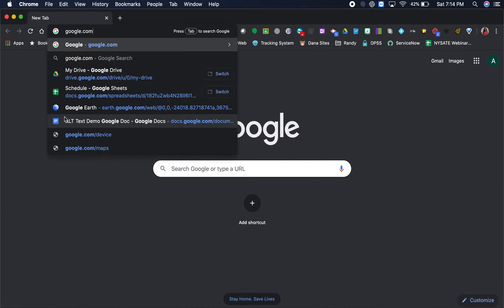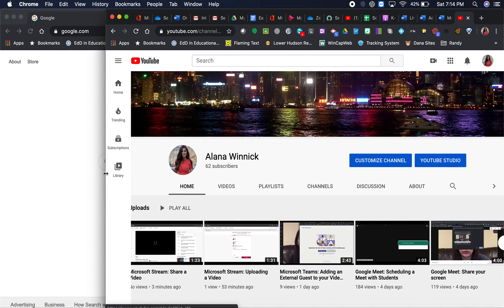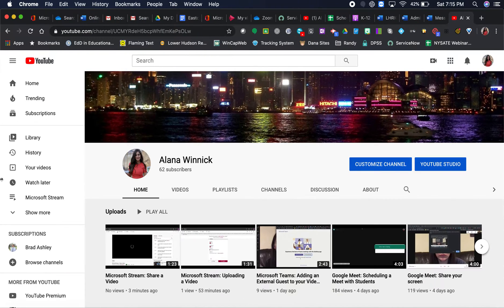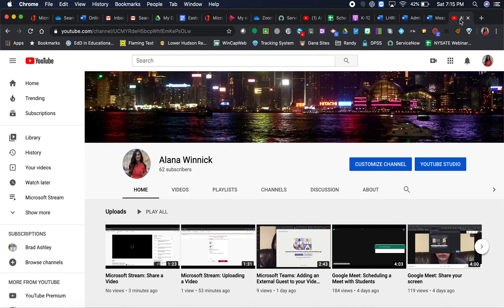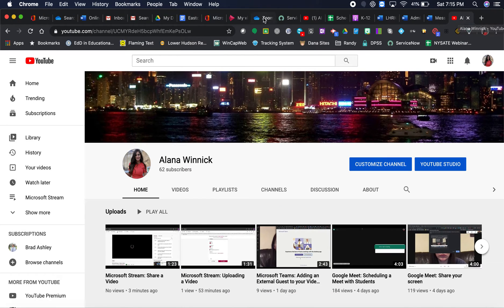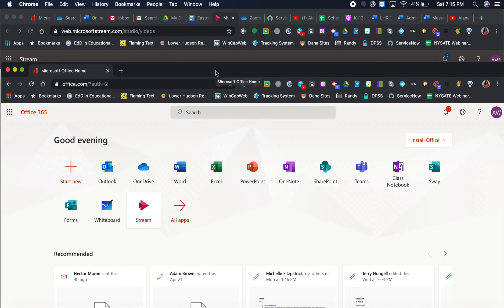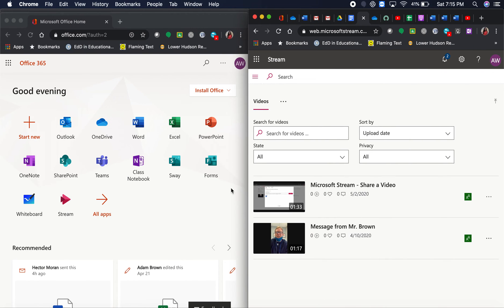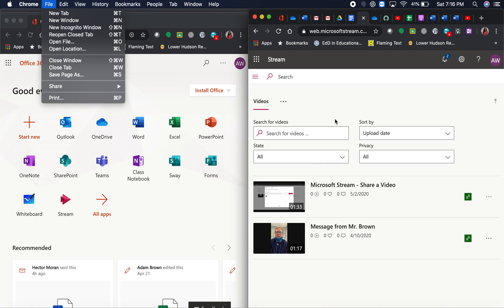Google Chrome: Two Side-by-Side Windows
This video will show you how to split your screen so that you see two side-by-side chrome browser windows.